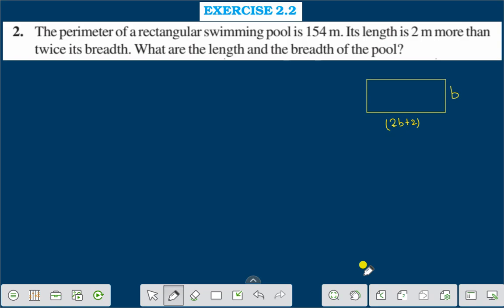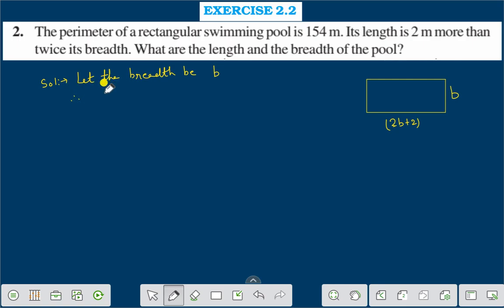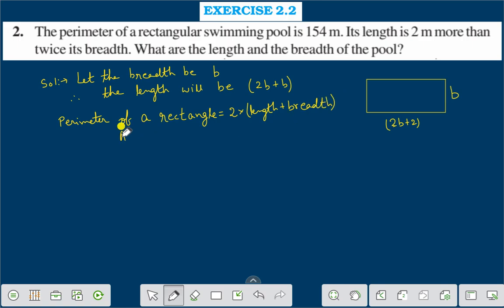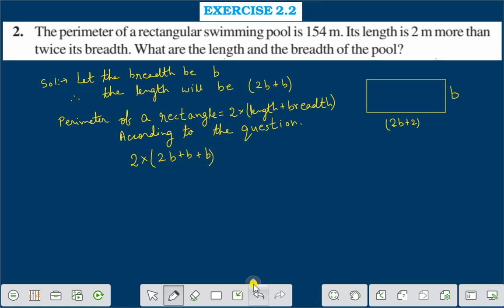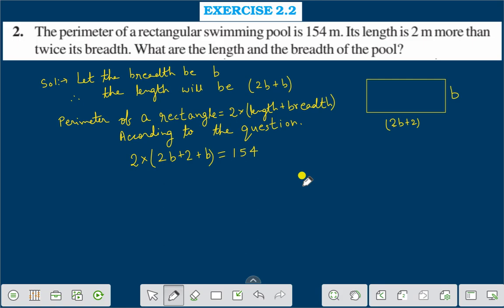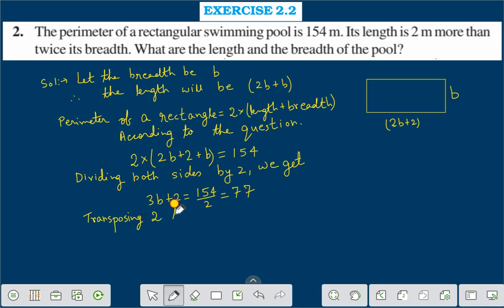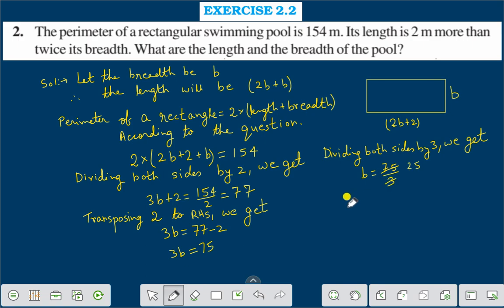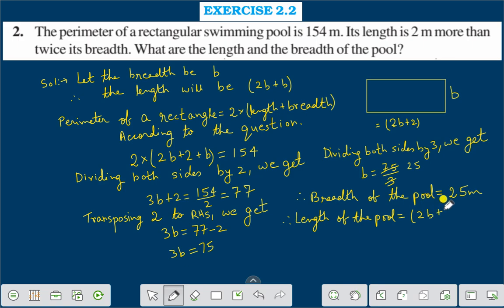EX- 2.2 ,Q.NO- 2 CH-2,CLASS-8,LINEAR EQUATIONS,MATHS,NCERT,CBSE